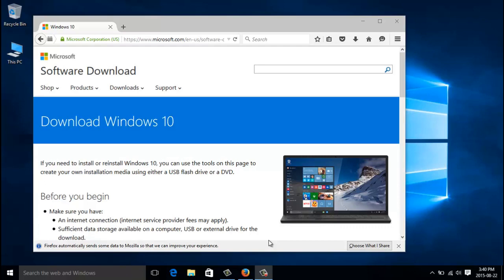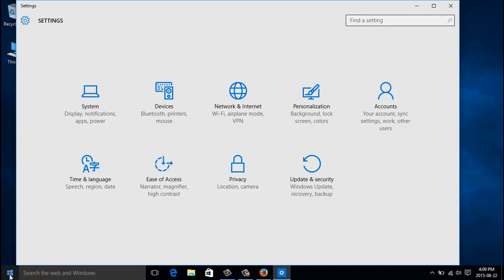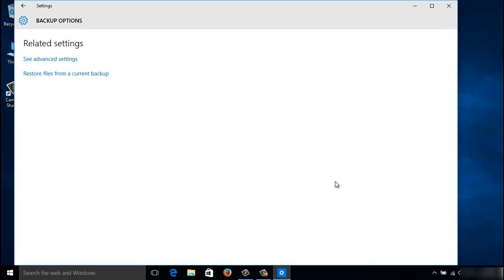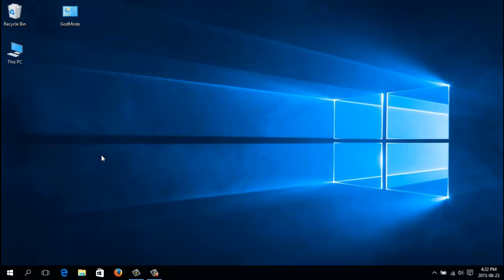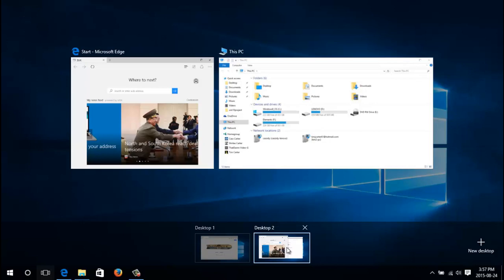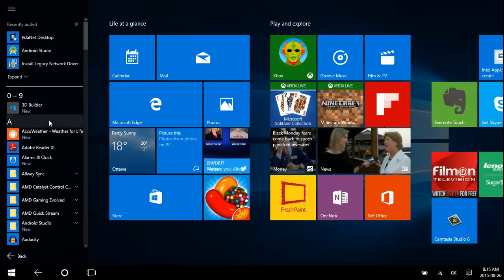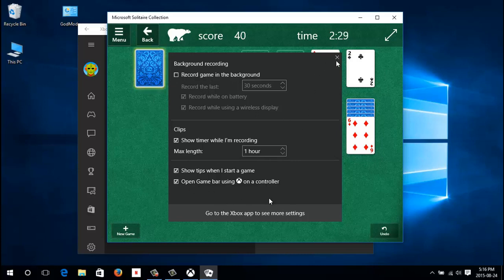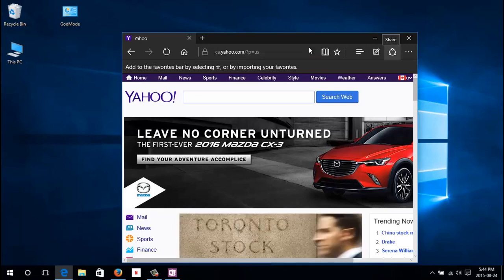Windows=10 Tips & Tricks You Should Be Using! | 2023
These are tips and tricks for Windows 10 for both beginners and power users… While Windows 10 may be the most convoluted operating system Microsoft has ever created, it does include many handy features that are quite useful. So, coming up, I will show you more than 30 tips, tricks and features that will help you get the most out of using Windows 10. Because there are many of you watching this that have recently upgraded, this video will include a mix of the newer features with some of the older classics that are still available for use with Windows 10.